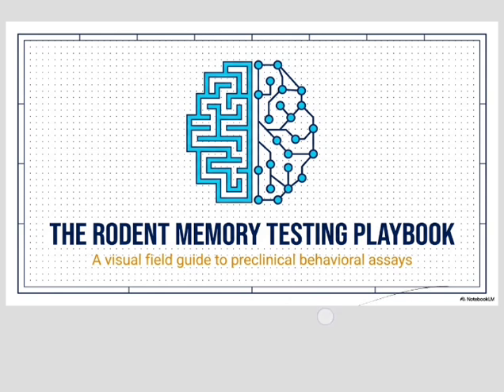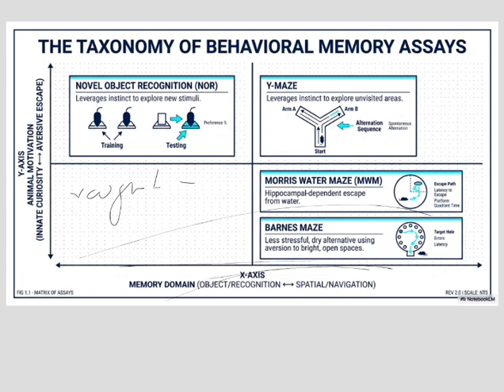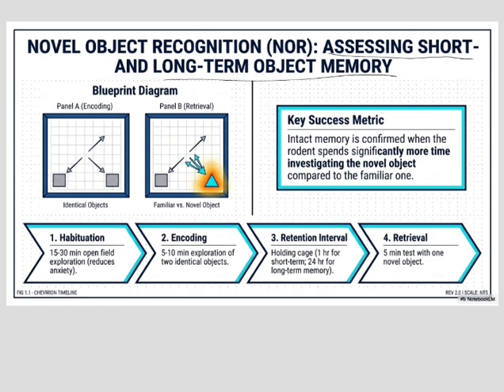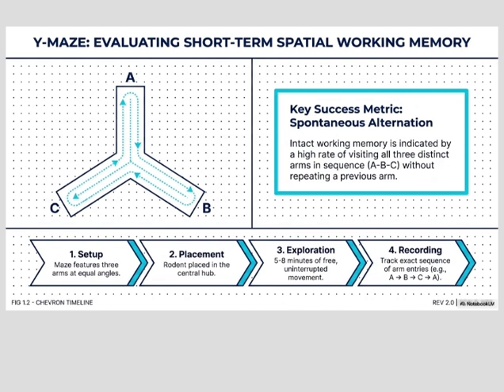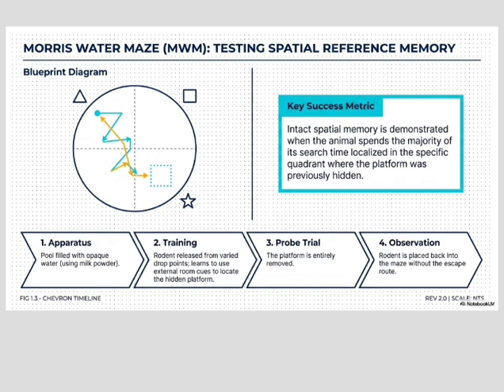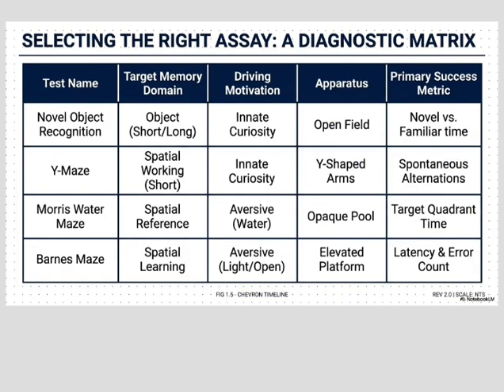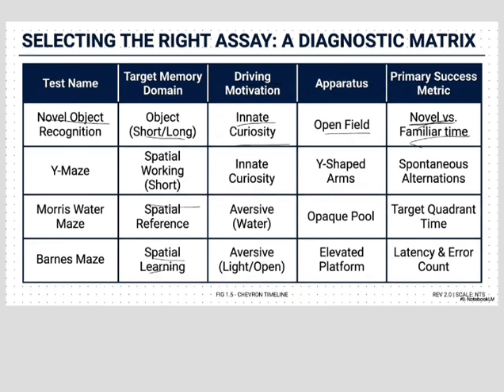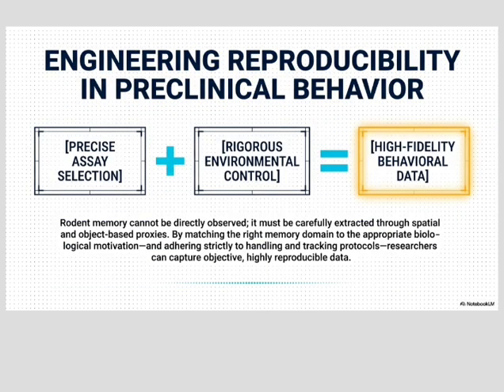Common Rodent Behavioural Tests in Pharmacology & Neuroscience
Understanding rodent behavioural tests is essential in neuroscience, pharmacology, psychology, and preclinical research. In this video, we explain the most commonly used rodent behaviour tests, their principles, applications

🎯 This video is useful for: • Pharmacy students • Medical students • Neuroscience researchers • Pharmacology learners • Competitive exam preparation • Research methodology understanding

🧠 Learn how behavioural studies help in evaluating: ✔ Anxiety ✔ Depression ✔ Memory and learning ✔ Motor coordination ✔ Cognitive function